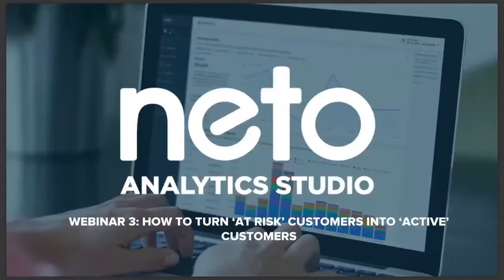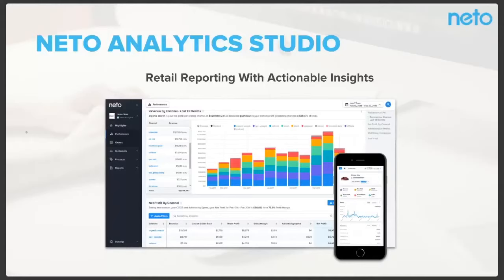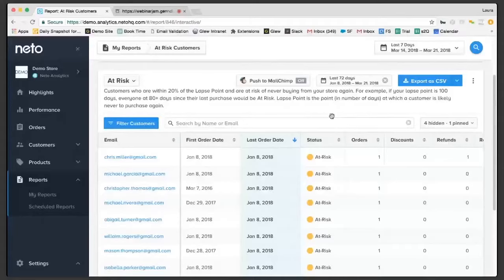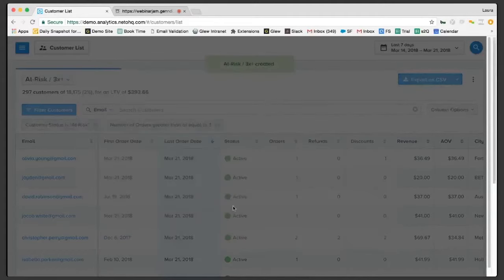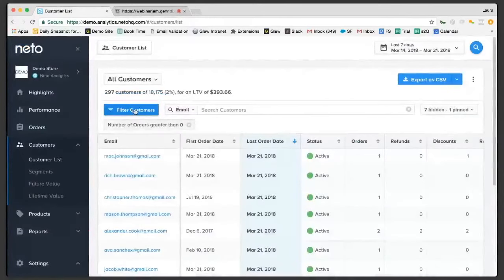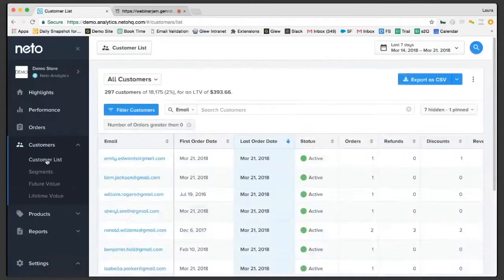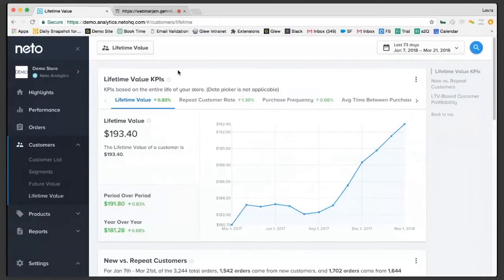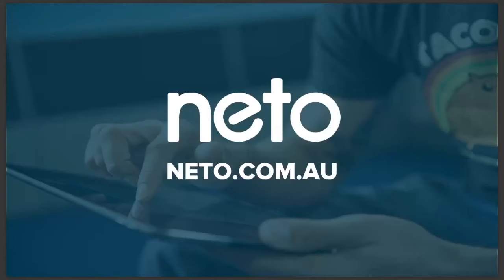Turn 'At Risk' Customers into 'Active' Customers | Neto Analytics Studio Webinar 3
WEBINAR: Turn 'At Risk' Customers into 'Active' Customers with Neto Analytics Studio
21 March 2018

The third webinar in our Neto Analytics Studio series, discover what Lapse Point is and why it's important, and learn how to use Neto Analytics Studio for turning At Risk Customers into Active Customers.

Neto Analytics Studio is a powerful ecommerce analytics platform that centralises the data from your ecommerce store, website and advertising platforms to deliver actionable insights that help you meet your business goals.

Hosted by:
Felicity Miller, Content Marketing Specialist, Neto
Laura Brooks, VP of Sales, Glew

**Got a question? Pop them in the comments and we will get back to you.